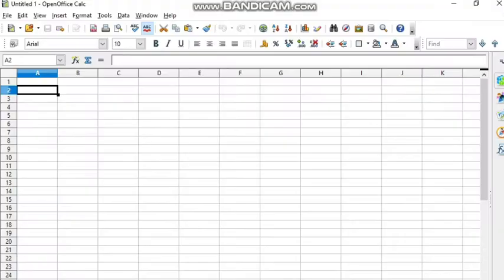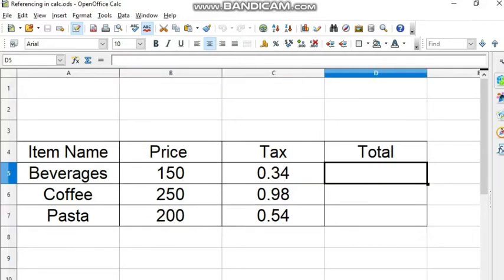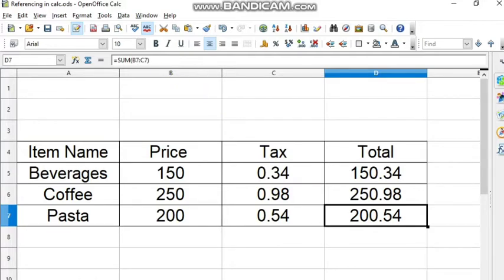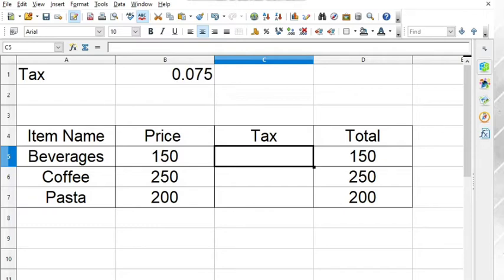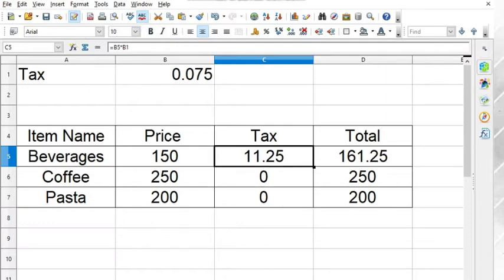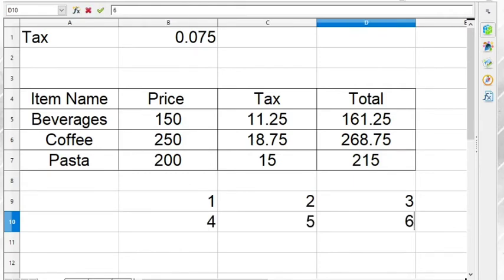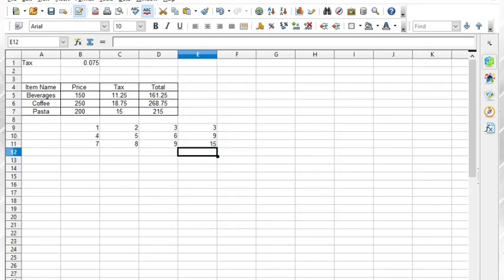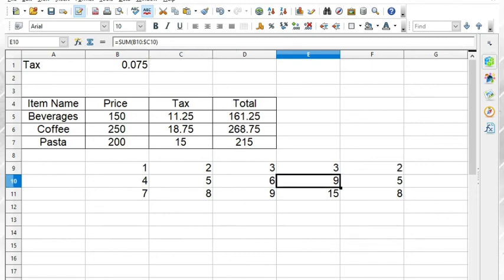Open Office CALC | Relative Referencing | Absolute Referencing | Mixed Referencing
This video helps you to understand the difference between different referencing types